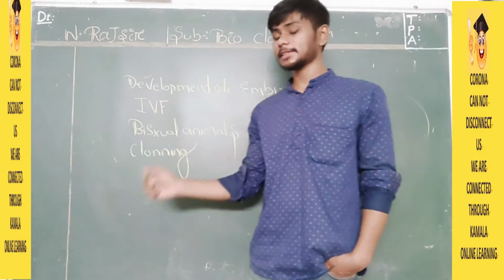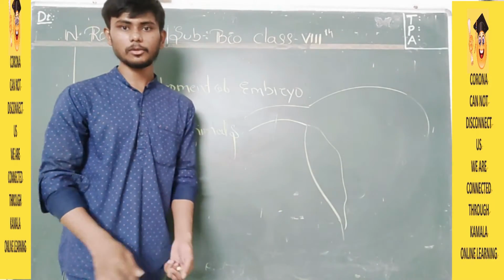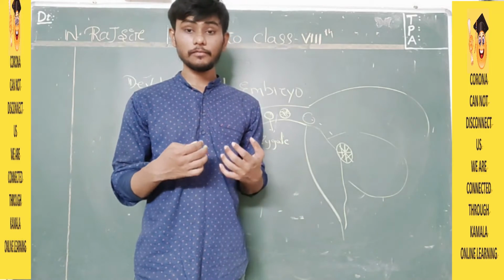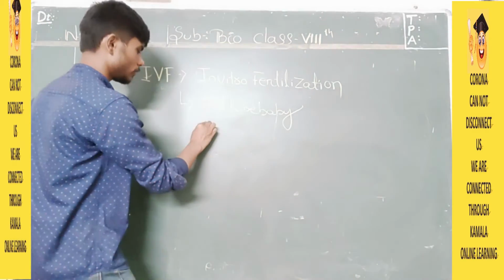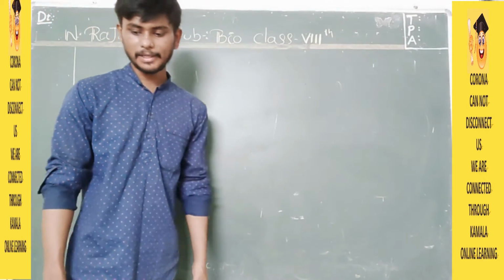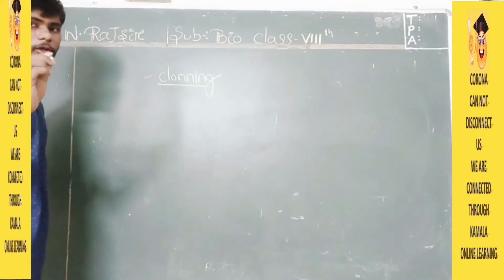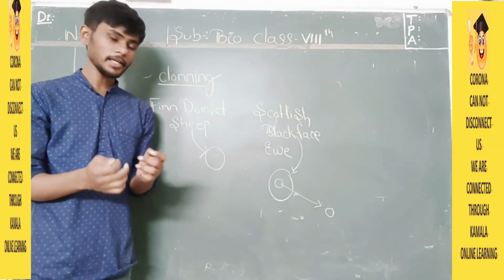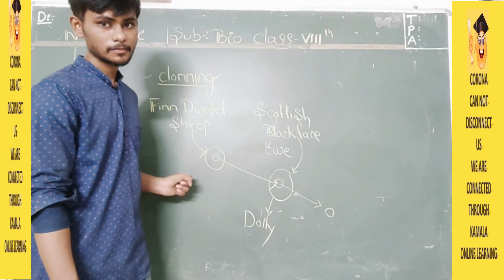8TH_CLASS_BIOLOGY_LS4_PT4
kamalaonlineprogram
Hello Children!
Good Luck!
HAPPY LEARNING!